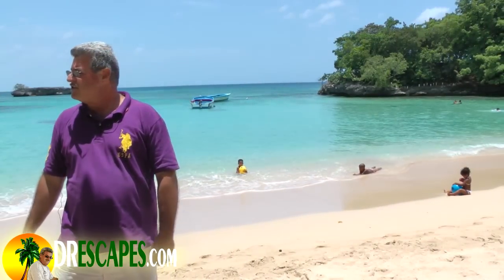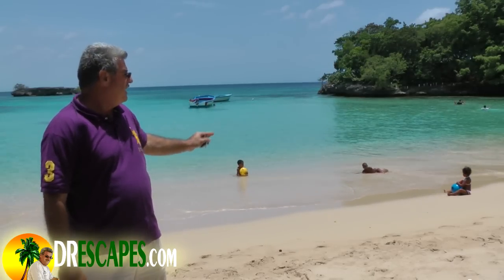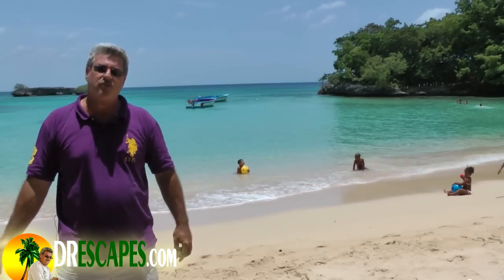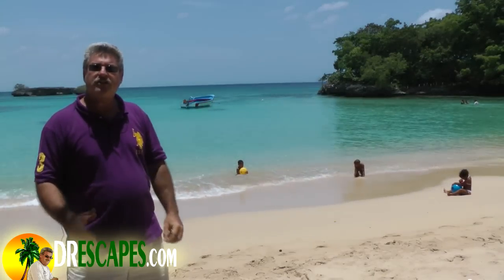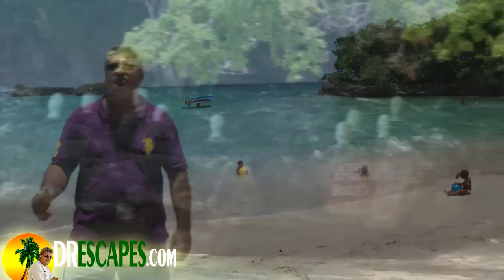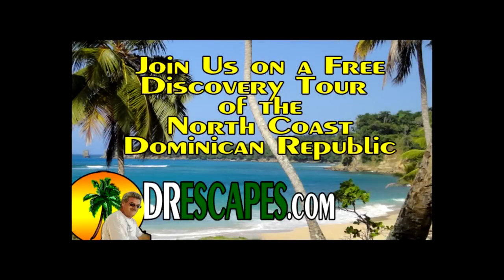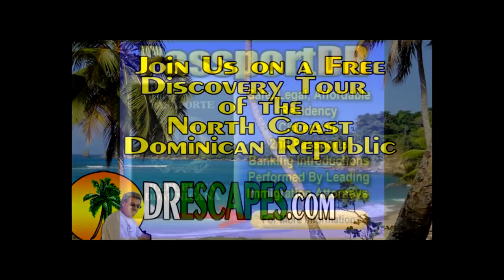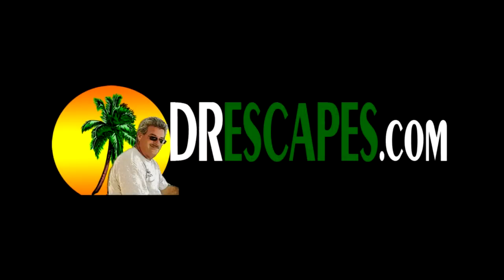Playa Caleton Near Cabrera Dominican Republic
Cabrera Dominican Republic is surrounded by some of the most beautiful, unspoiled and uncrowded white sand beaches in the world. The DR Escapes teams visits one of the smaller family friendly beaches tucked away inside a protected inlet.  On Playa Caleton, the waters are calm, the sea floor is sandy and it gently slopes into the ocean.  Interestingly, a local artist has strategically placed plaster busts and even a life size statue of a man climbing a distant rock outcropping to add extra interest to this popular local beach.

Keep checking the DR Escapes website and our Youtube channel for more expat interviews and tours of businesses and healthcare facilities of interest to future expats. This is one of the fastest ways to keep up to date on all the latest video tours and interviews of interest to anyone considering a move outside of the US, Canada or Europe.

This is the best way for us to get you the information you need and to cover the topics that are most important to you if you ever want to explore living or retiring offshore.

And finally, if you have not already participated in one of our free DYD Discovery Tours of the north coast of the Dominican Republic. WHY? Heck, worst case you get to explore another beautiful part of the world and best case you will fall in love with this little rural village overlooking the ocean that has become home to so many other expats. to sign up for YOUR own Discovery Tour.